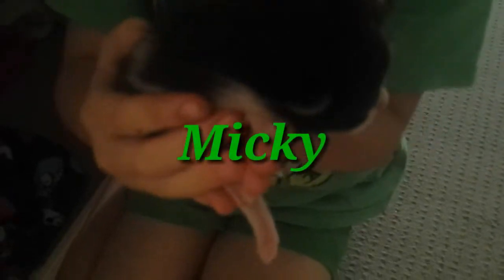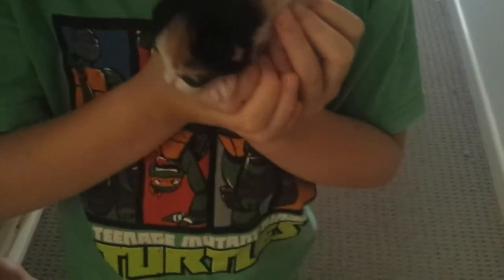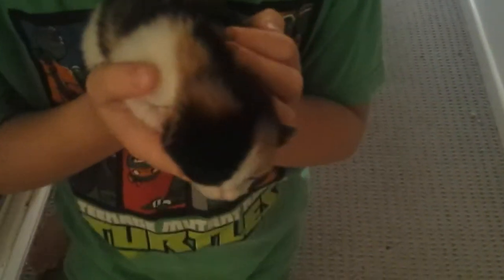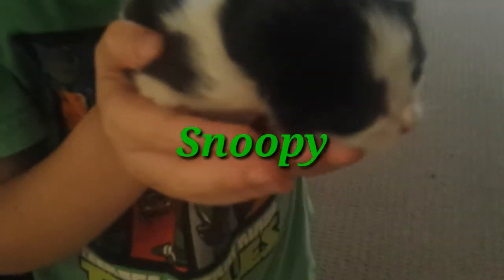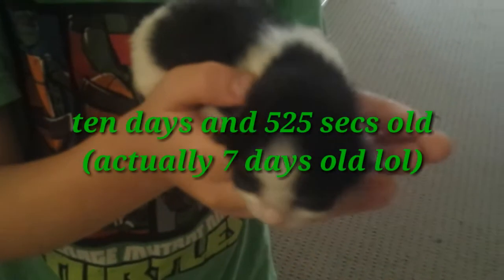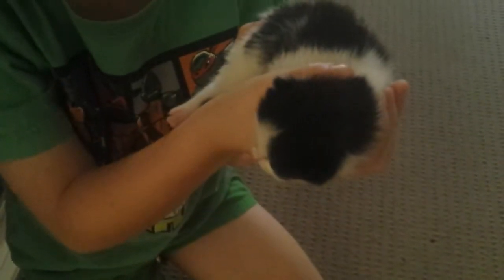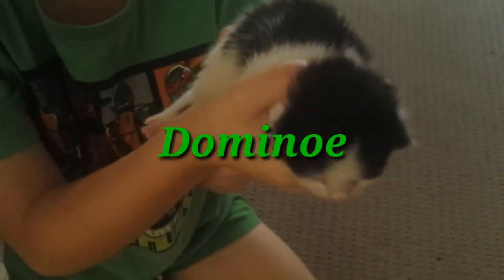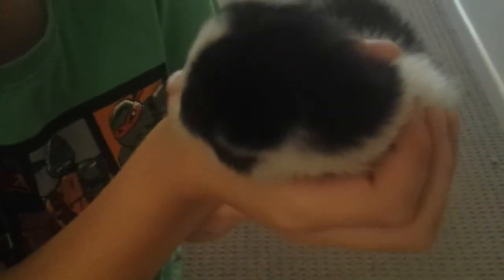Baby Kittens shown by a Skidlet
I call my grandkids Skidlets 😃
One helped me show the week old kittens we have ❤❤